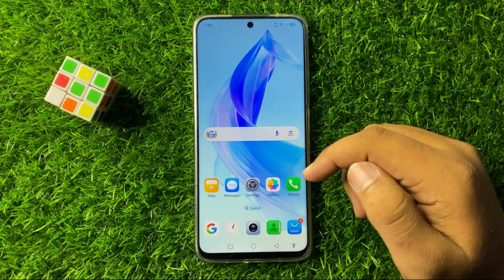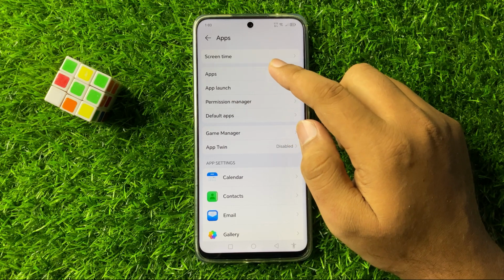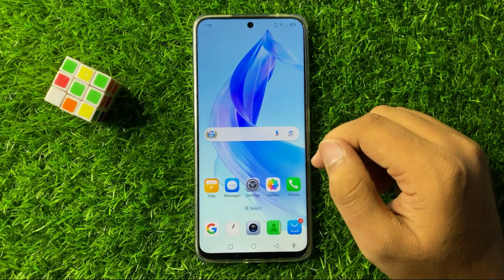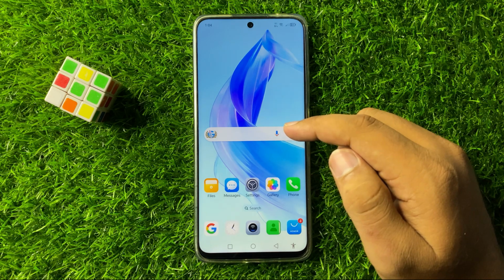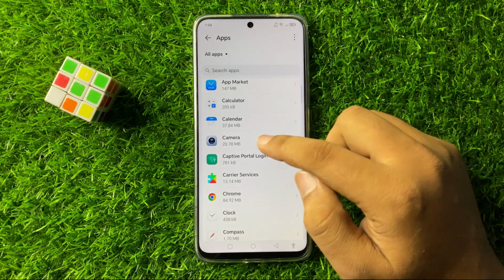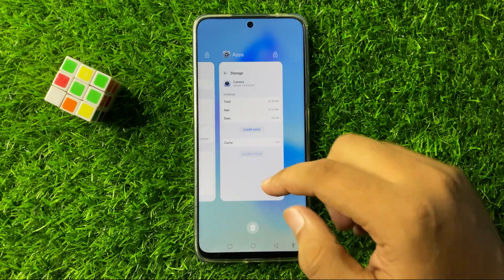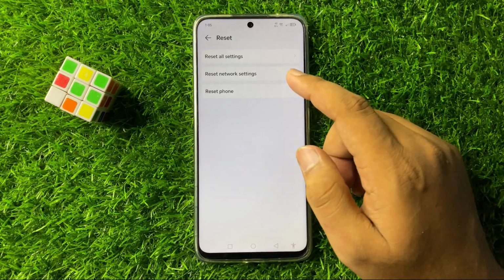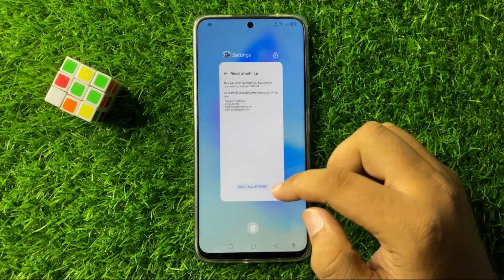How to Fix Honor MagicOS 8 Camera Crashing